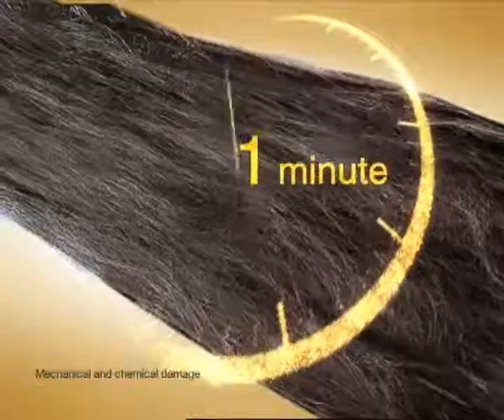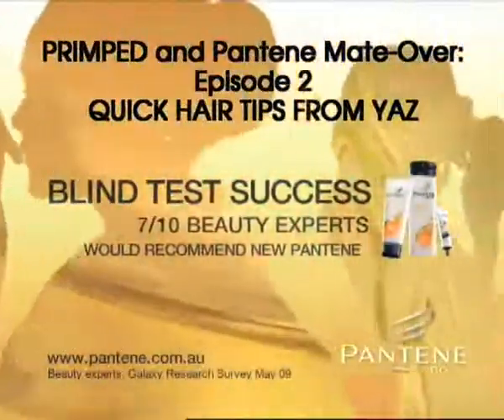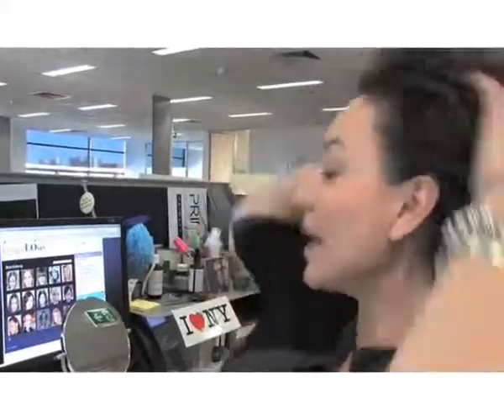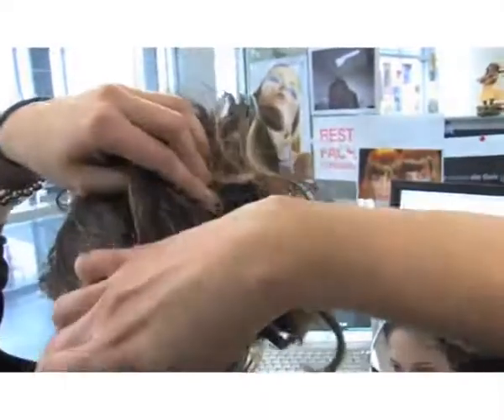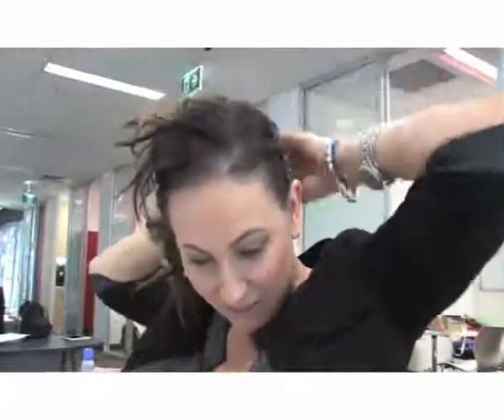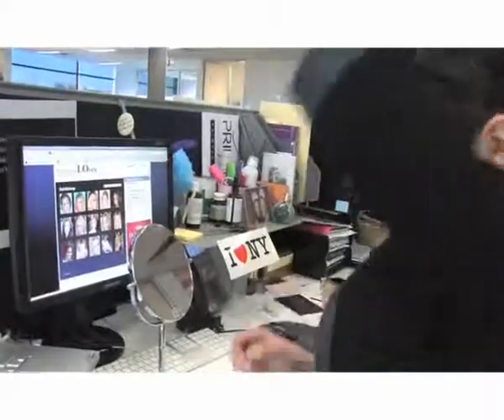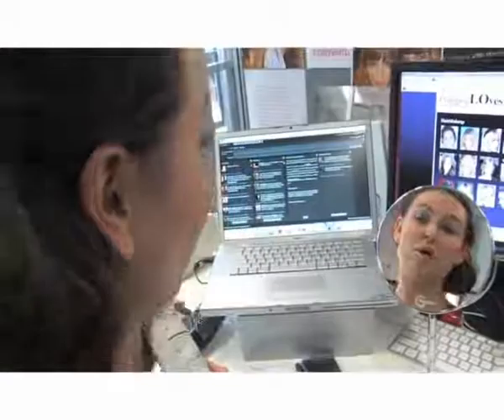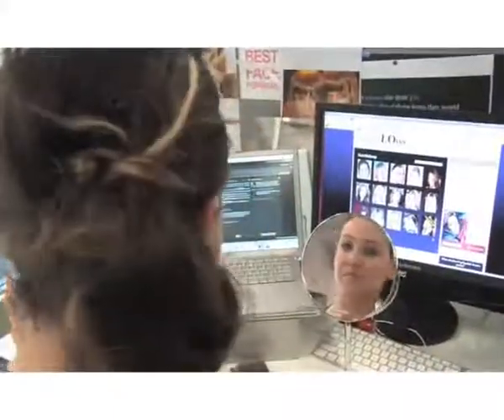The Mate Over - Episode 2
A day in the life of a Beauty Editor with some quick hair tips from Yas. Do your own mate over and be a WINNER. See our homepage.